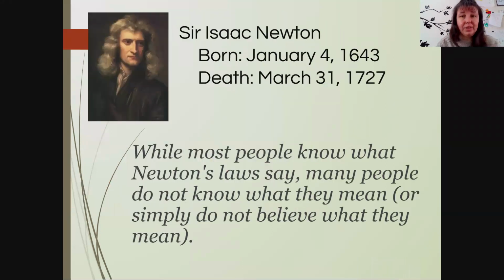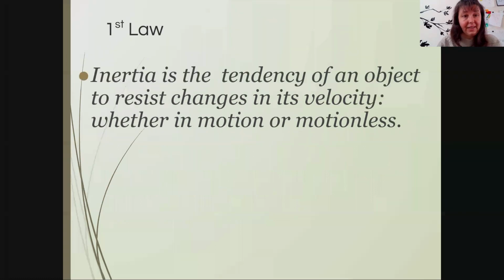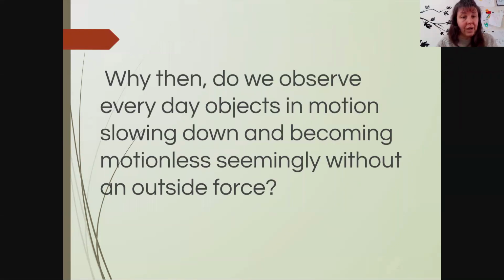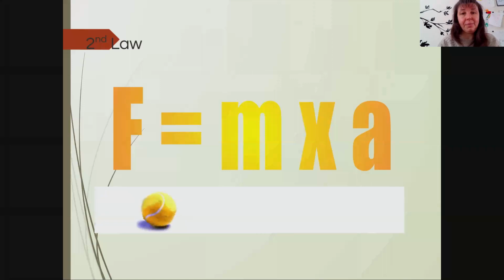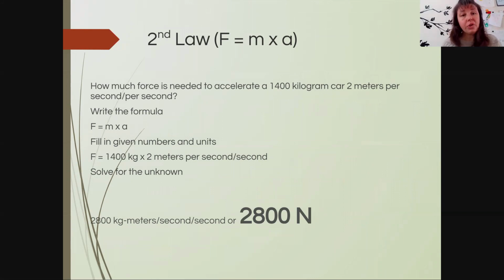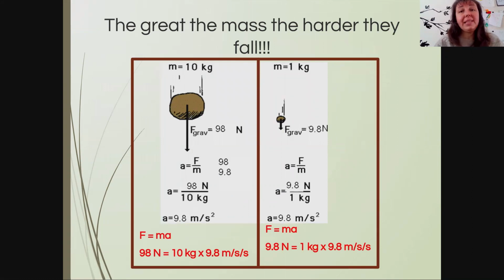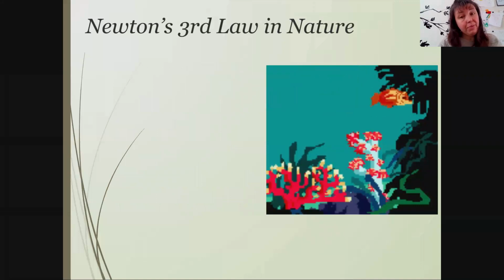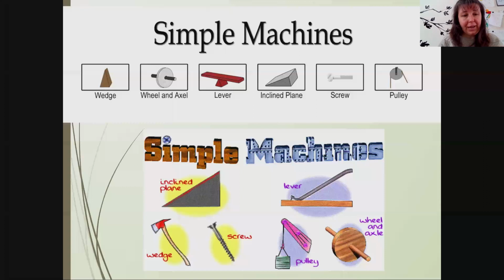P of E Module 2 Part 2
Module 2 Newton's Laws of Motion.